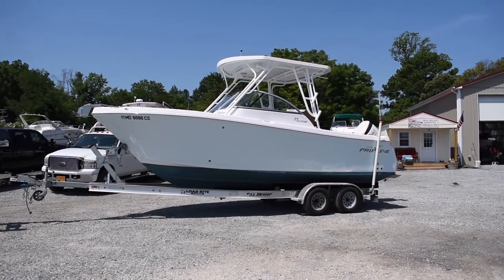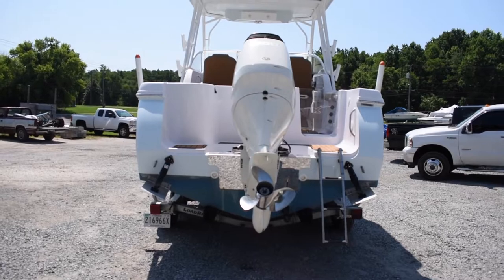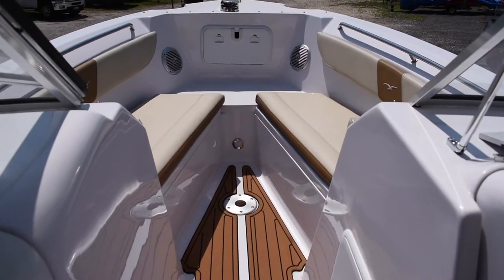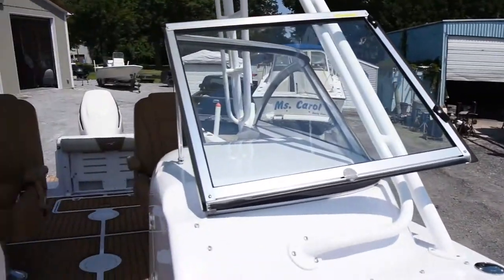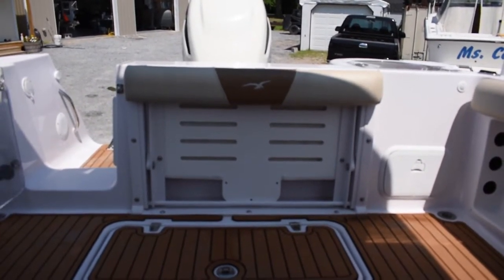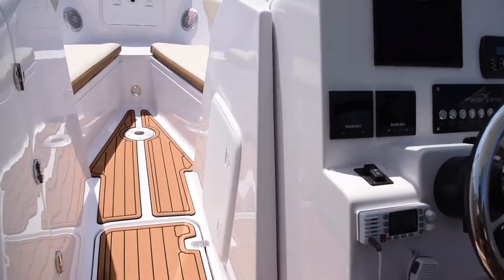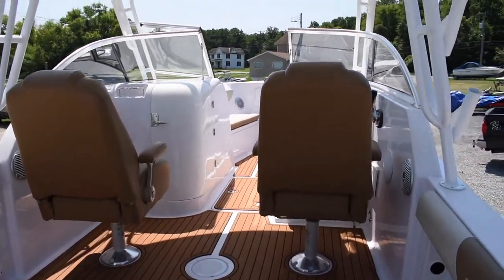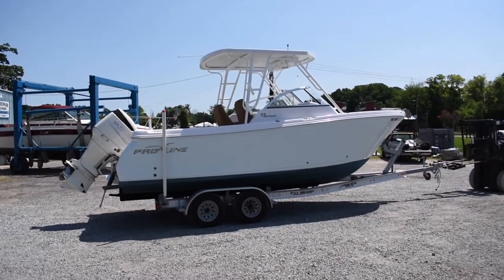2018 Pro Line 23 dc